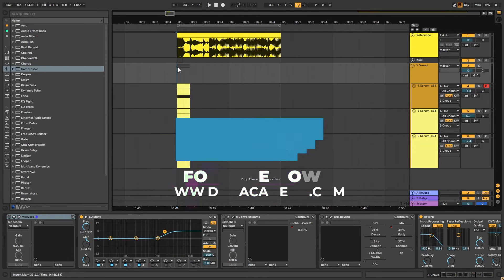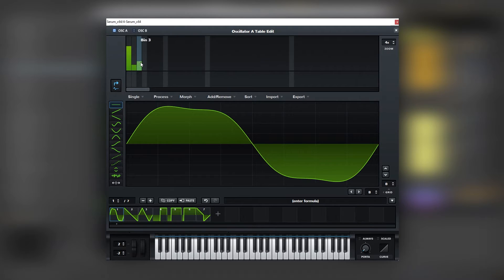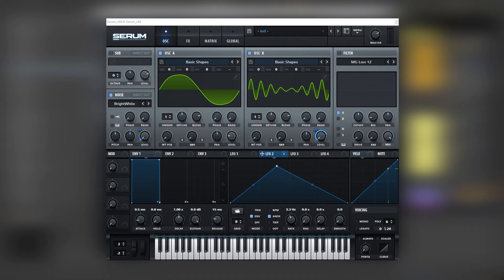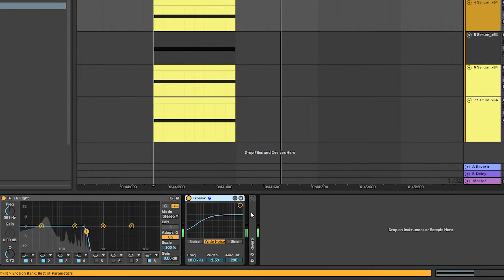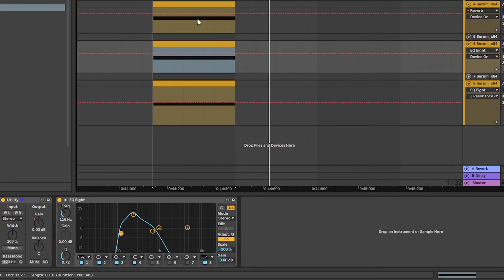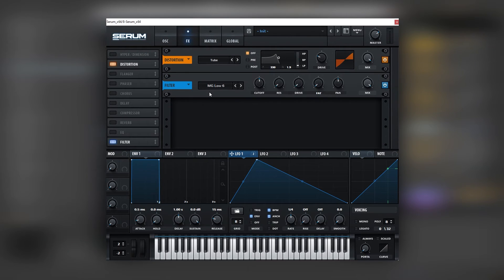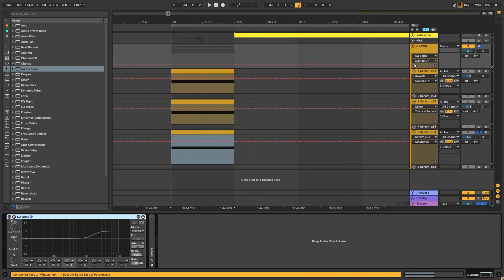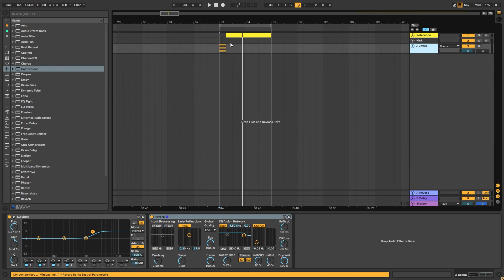How To Make STABS Like CESCO - ABR (MONTY REMIX) | Serum Tutorial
In this video, we show you how to make STABS Like CESCO - ABR (MONTY REMIX) in Xfer Serum